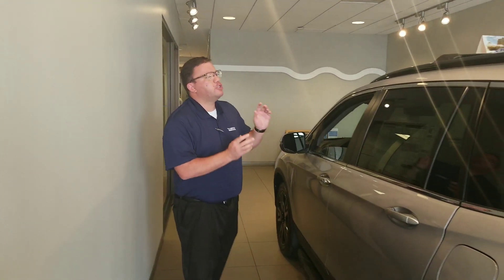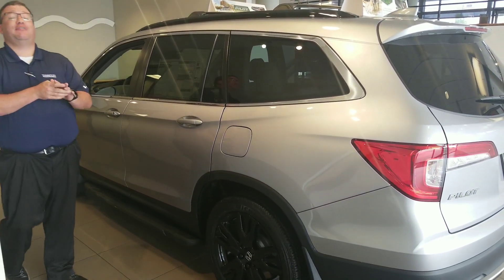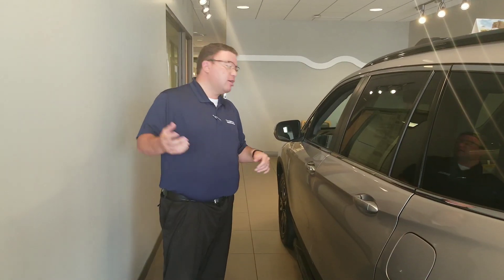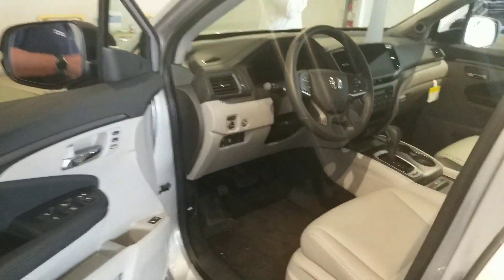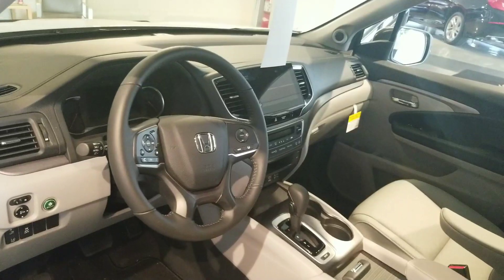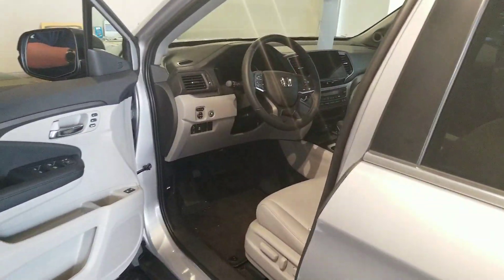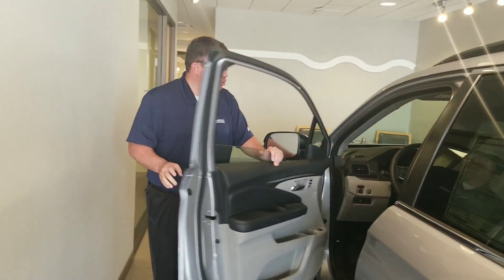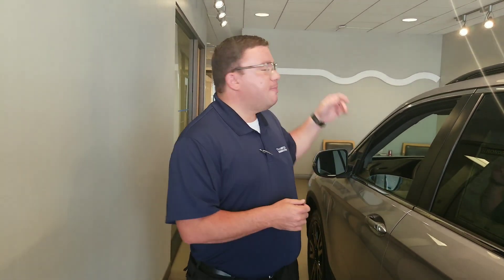2019 Honda Pilot for Henry from Brandon Crawley at Tameron Honda